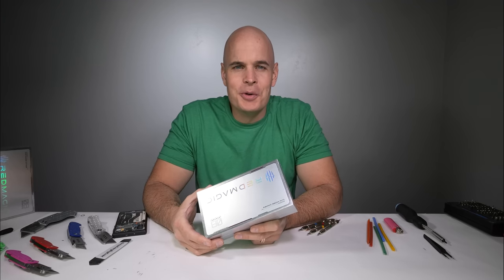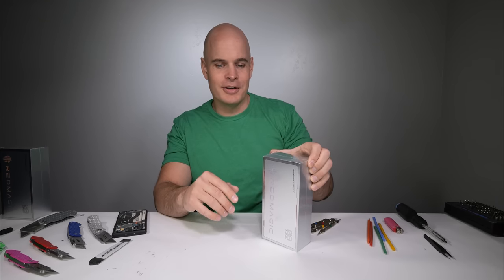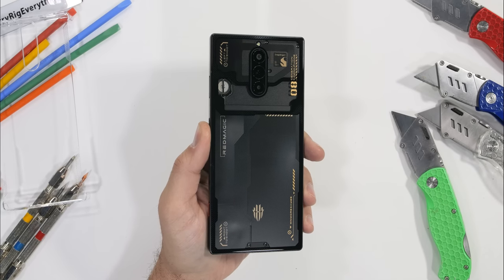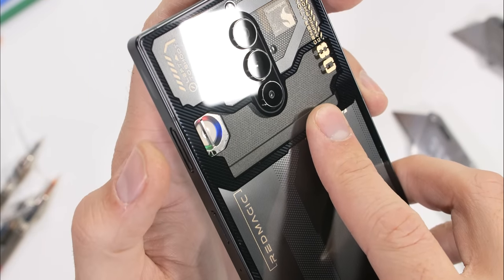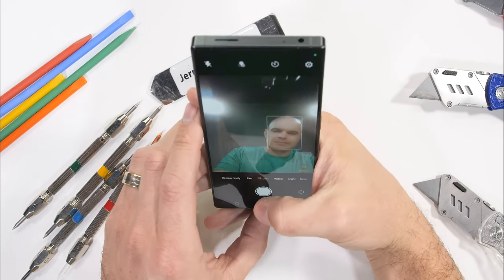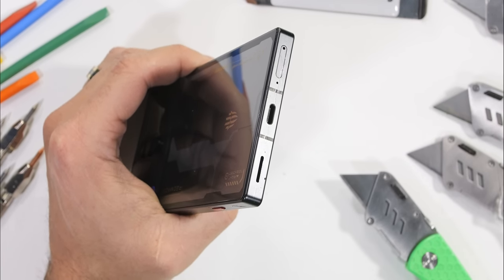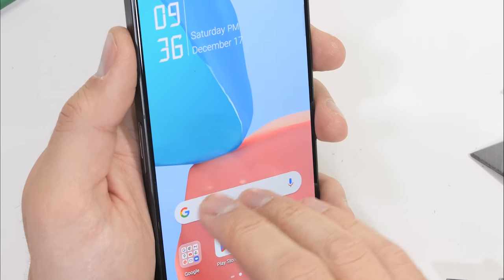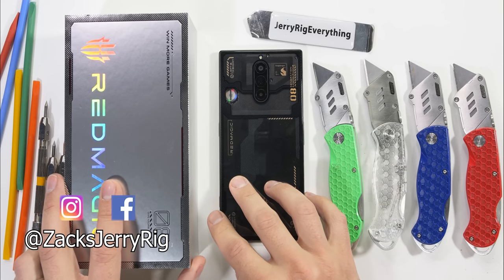The smartphone we were promised... has arrived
Finally! A full screen 120hz AMOLED display With NO NOTCH! No Teardrop, and most importantly no Dynamic Island (whatever that is). Get a 4-week trial, free postage, and a digital scale Thanks to Stamps.com for sponsoring the show! Gaming phones are where the newest tech usually comes to light first. And this newest phone the Red Magic 8 Pro is playing right along. With an internal RGB cooling fan, transparent back glass and most importantly a bezzless display and hidden under screen front camera.